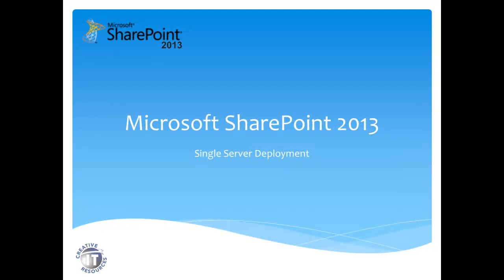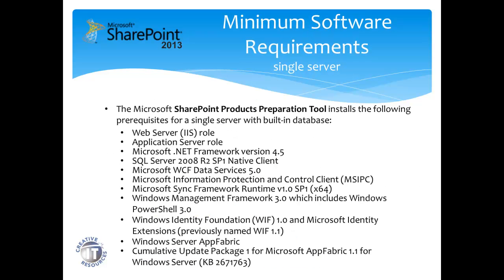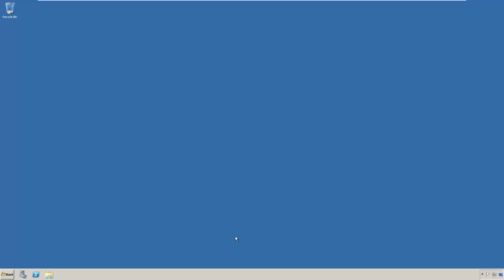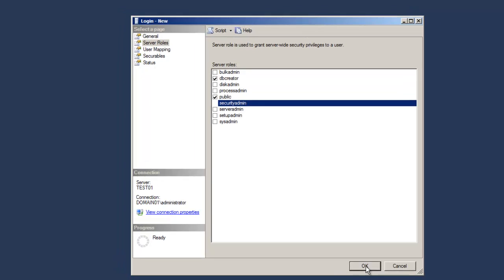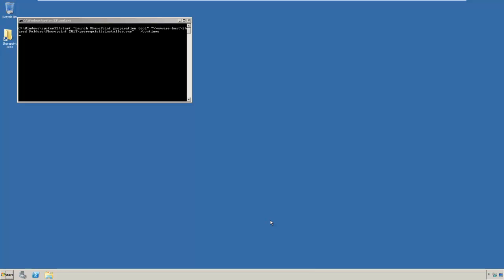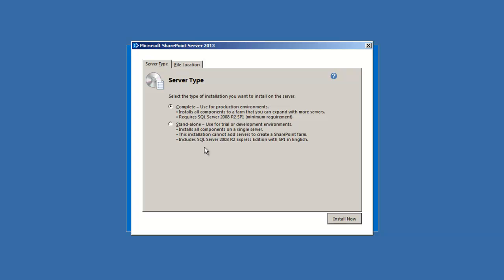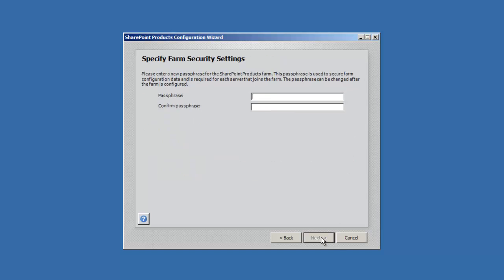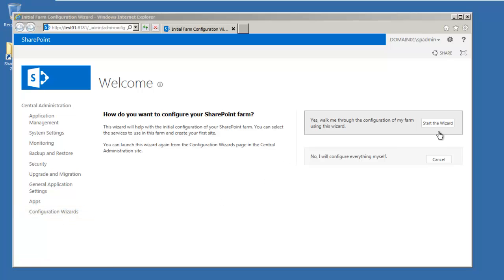SharePoint 2013 Tutorial - Install SharePoint 2013 Single Server with existing SQL Server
Install SharePoint 2013 as a Single Server with SQL Server deployment.  SQL Server must be installed prior to the installation of SharePoint 2013.